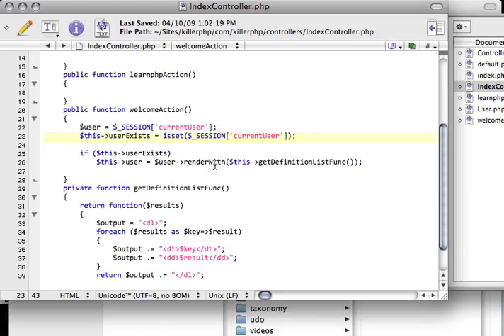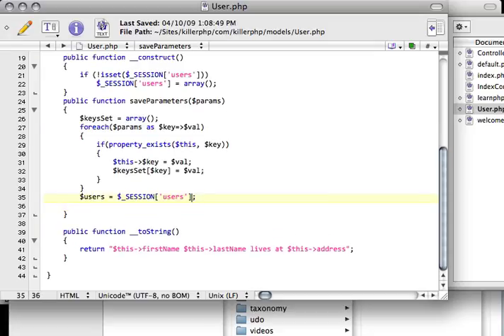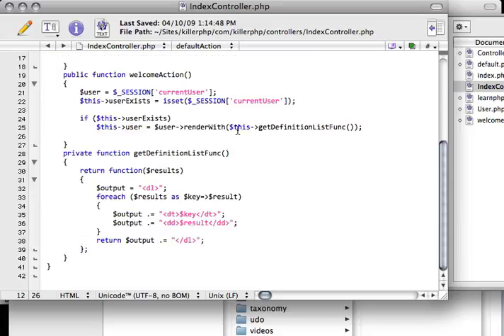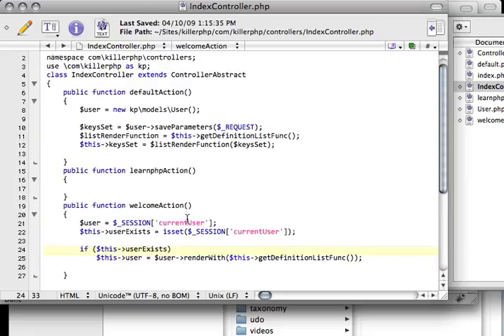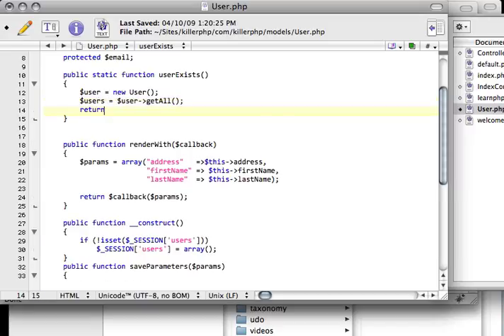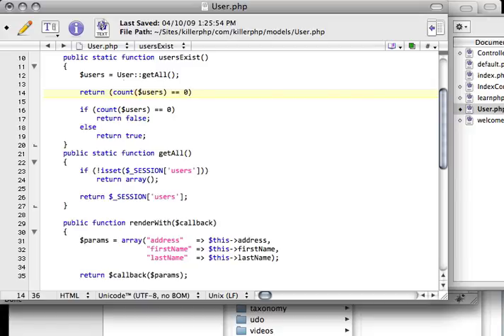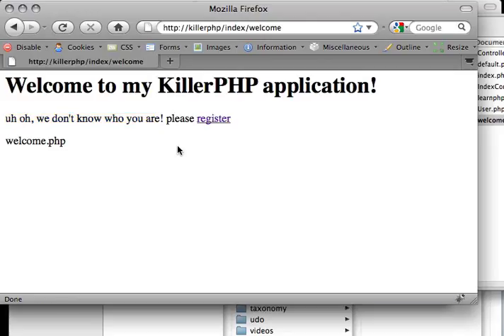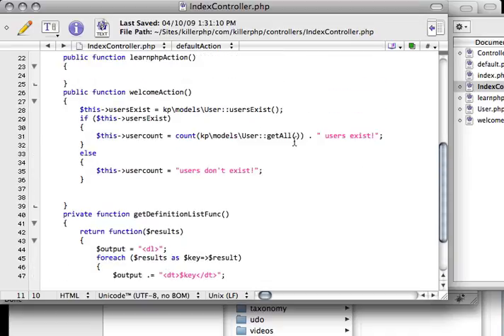kp10 static methods and managing persistence of sets